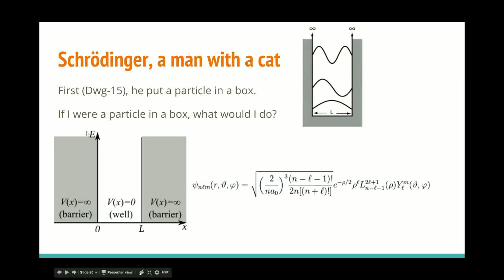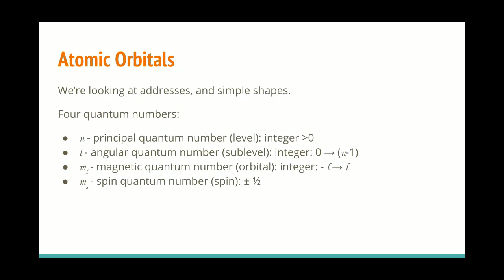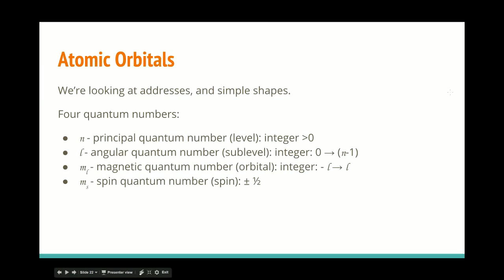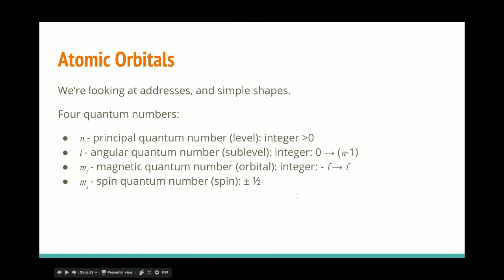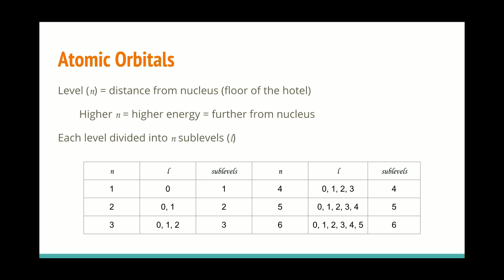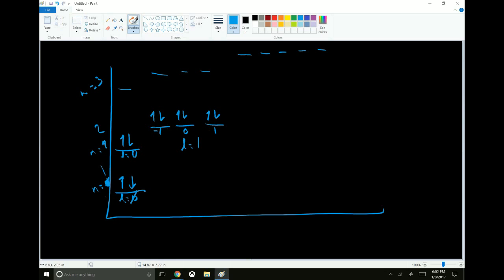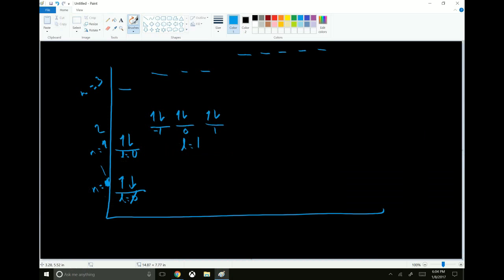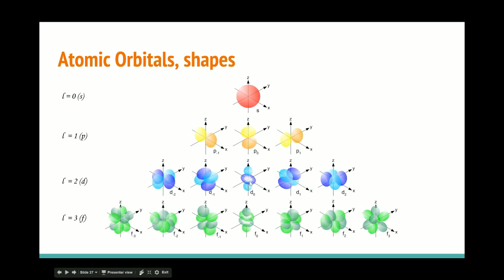Lecture 1.1.11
Continuing from previous lecture:
* Quantum mechanics
** Schrodinger's equations
** Atomic orbitals
*** quantum numbers: n, l, m_l, m_s
*** level, sublevel, orbital, spin
*** Pauli exclusion principle: 1 orbital = 2 electrons, or no two electrons can have the same four numbers
*** Orbital shapes